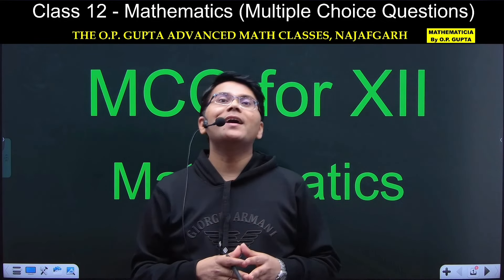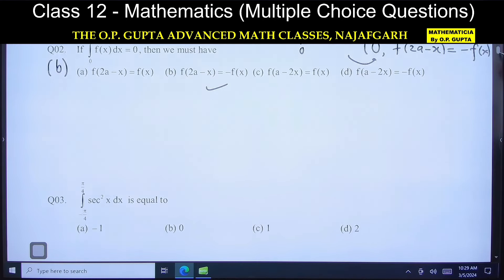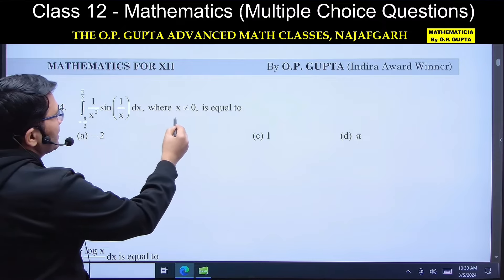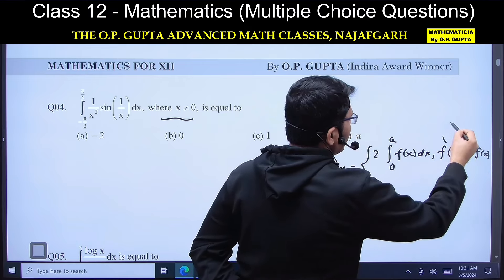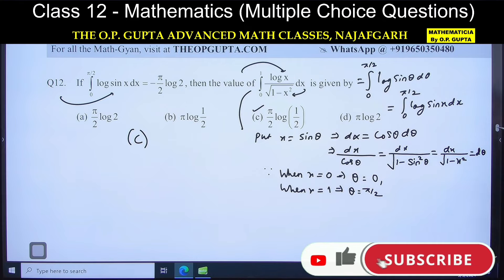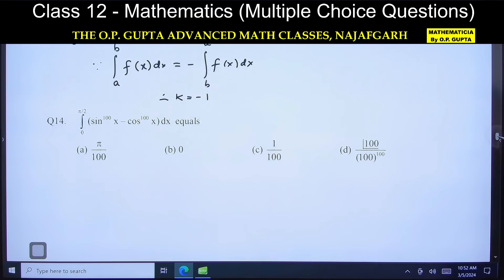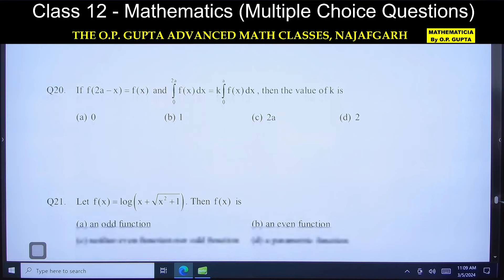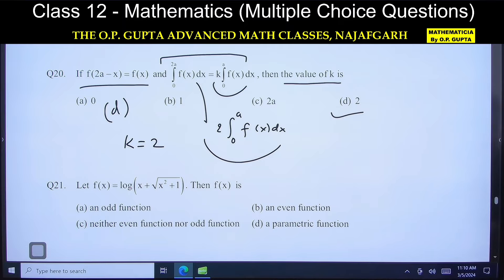Class 12 Maths MCQs | Chapter 7 Integrals (Definite Integration) | MCQ for CBSE 2025 by O.P. GUPTA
☑️ Formulae Synopsis :
🚀 Watch all the MCQ Lectures & SHARE the Links of MCQs with your Classmates..
🎓 O.P. GUPTA is a well-known name in Math Education fraternity across the country. Mr GUPTA has written around a dozen Math books for Class 12, Class 11, NDA and JEE. Apart from books writing, his tests, sample papers are popular among students as well as teachers. Some of his works can be found

- O.P. GUPTA, Math Mentor
INDIRA AWARD WINNER
TIMESNOW NEWS Math Expert

✅ Topics Covered: MCQ Test Series by OP GUPTA Solutions, complete solution of Objective Test 7 by op gupta, complete solutions of alpha test series, complete solution of Integration MCQ test class 12 maths, Alpha test series on Integrals, Class 12 Integration MCQ, Multiple Choice Questions on Definite integrals by opgupta, Class 12 MCQ Test solutions, MCQ for class 12 Maths
Most important questions on Definite Integrals by opgupta
MCQ on Integrals
CUET Maths
CBSE 2024 Maths